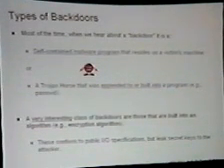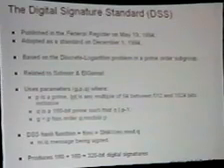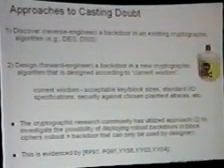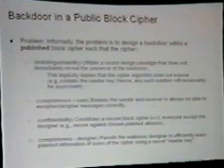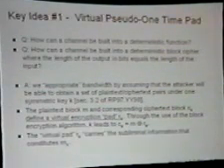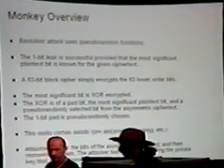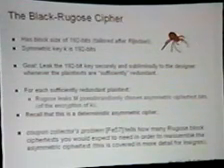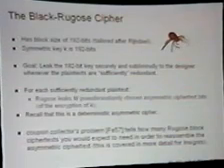2005_BlackHat_Vegas-V28-A_Youn-Building_Robust_Backdoors.mp4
2005_BlackHat_Vegas-V28-A_Youn-Building_Robust_Backdoors.mp4